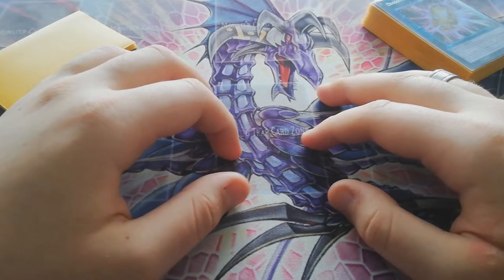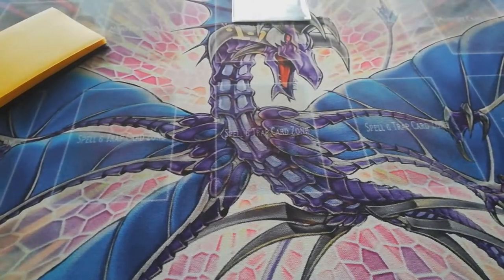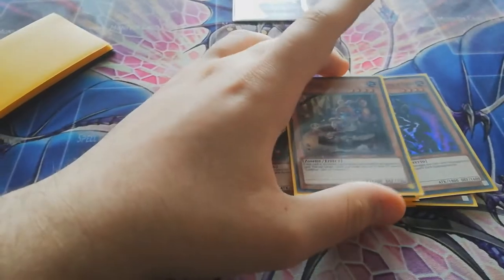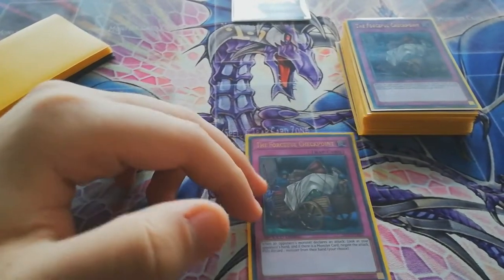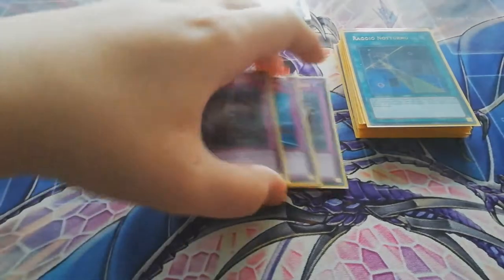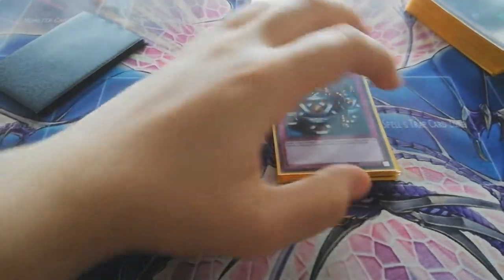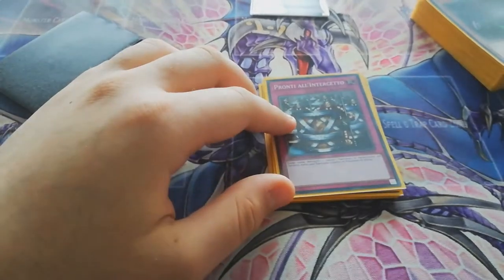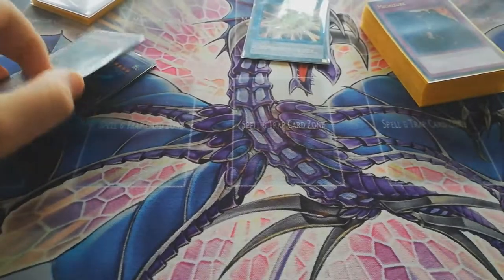Yu-Gi-Oh! Speed Duel | YCS Utrecht 2020 | 2nd Place Deck Profile - Davide Ferrari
Sorry for my "English" guys xD